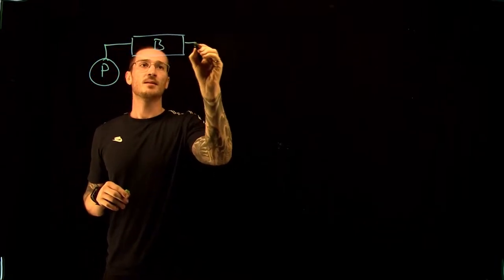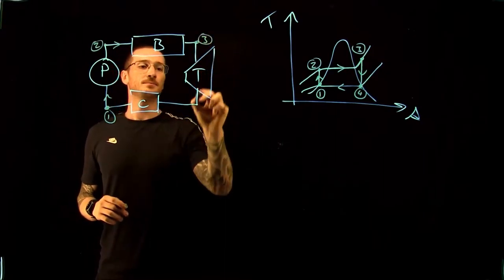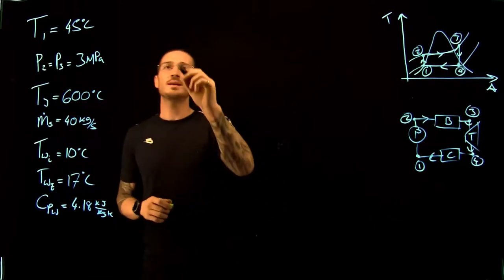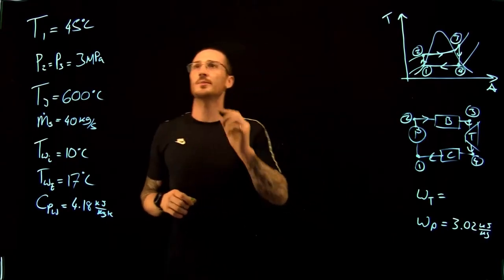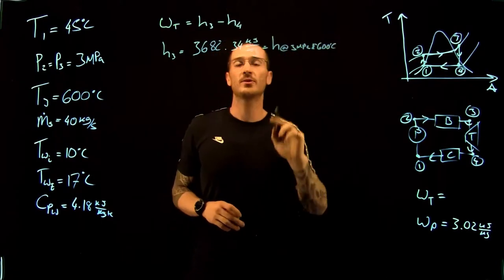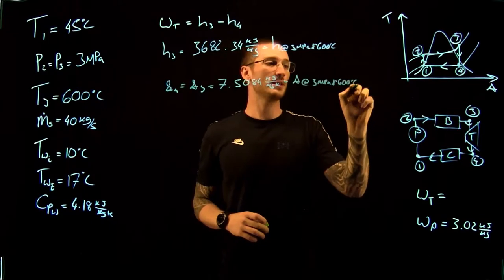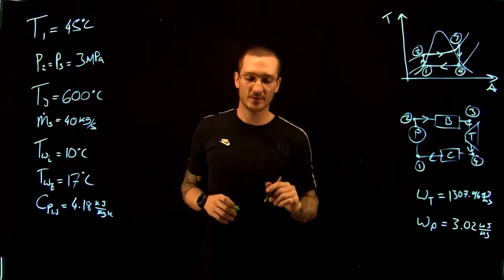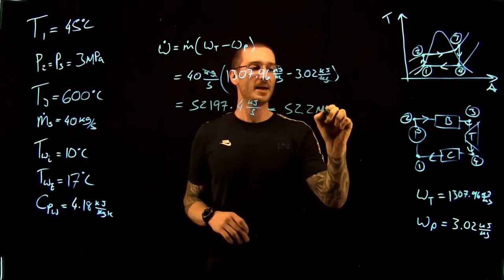Simple Rankine Cycle II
Problem II.3 in your problem pack.